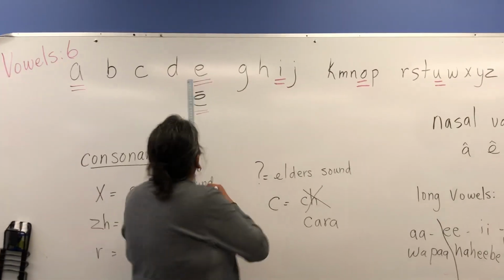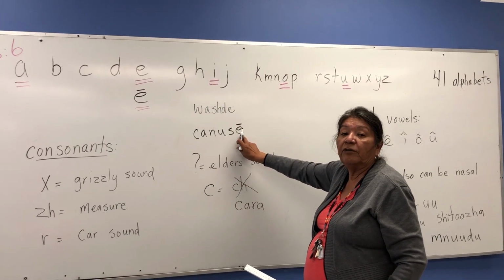Isga I?abi Owabi / Stoney Language Alphabet (Part 4)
Vowels Tutorial by Arlene Brenda Potts, Isga ?a?abi Owabi Yusbecakebi / Garesa / Yusbebicin (Stoney Language Instructor / Literacy Training Leader / Stoney Curriculum Resource Developer & Translator)

This video, or any portion thereof, may not be reproduced or used in any manner whatsoever without the express written permission of the publisher.